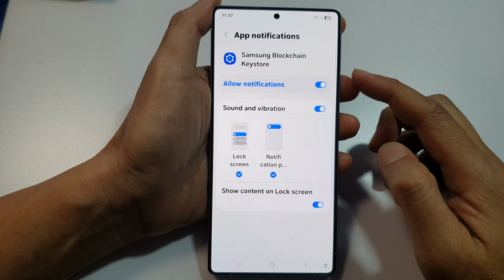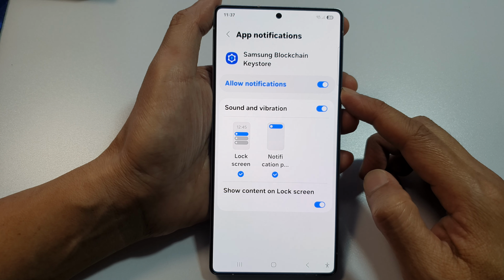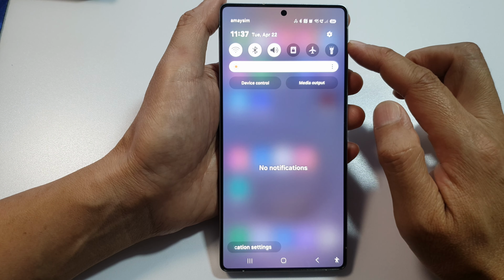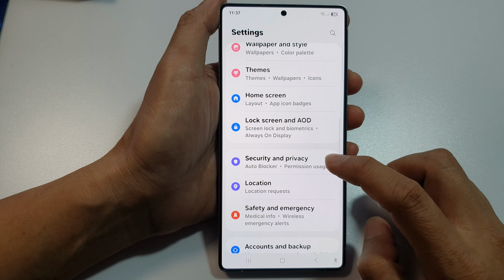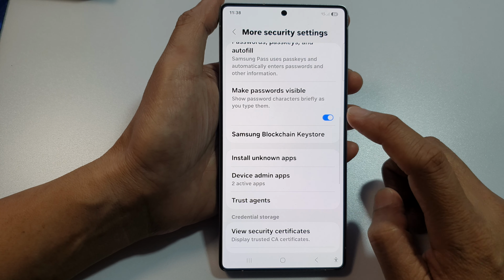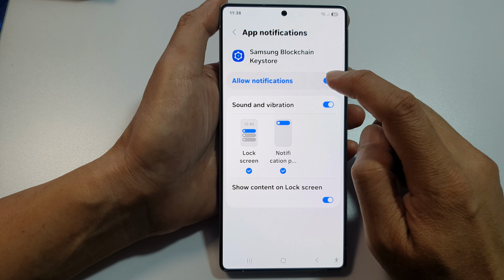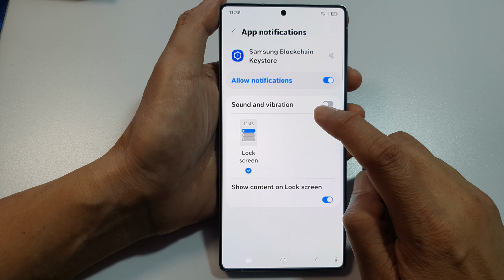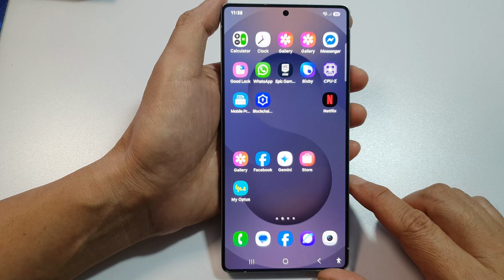🚀 How to Turn On/Off Samsung Blockchain Keystore Notifications on Galaxy S25/S25+/Ultra 🔥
In this video, I’ll guide you step-by-step on how to turn ON or OFF Samsung Blockchain Keystore notifications on your Galaxy S25, S25+, or S25 Ultra. Managing these alerts is crucial for better privacy and to stay focused without unnecessary distractions, especially if you use Samsung’s secure blockchain services. Whether you want to receive critical updates or silence notifications to keep your experience distraction-free, I’ll show you how to adjust the settings easily. Don’t miss out on this important customization to enhance your Galaxy experience!

Step-by-Step Instructions:
Step 1: Open the Settings app on your Samsung Galaxy S25/S25+/Ultra.
Step 2: Scroll down and tap Notifications.
Step 3: Tap More under Recently Sent or tap App Notifications.
Step 4: Find and select Samsung Blockchain Keystore.
Step 5: Toggle Allow Notifications ON to receive alerts or OFF to stop them.
Step 6: Customize additional notification settings if needed, such as sound or pop-ups.
Step 7: Exit settings, and you’re done! Your blockchain notification preferences are now updated.

This video also covers topics:
✅ How to customize notification settings on Samsung Galaxy S25
✅ How to manage blockchain security alerts on Galaxy S25 Ultra
✅ Improve privacy and focus by adjusting app notifications on Samsung devices